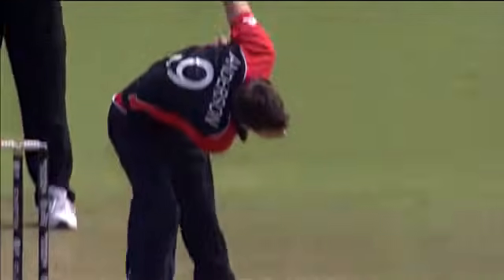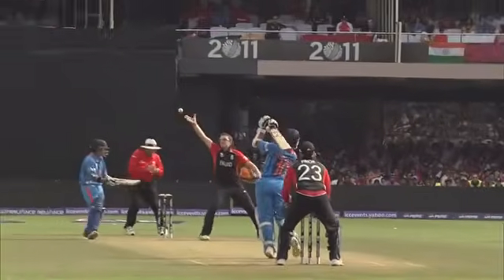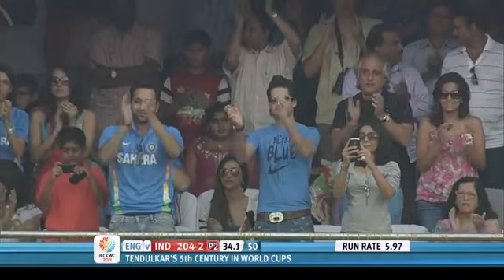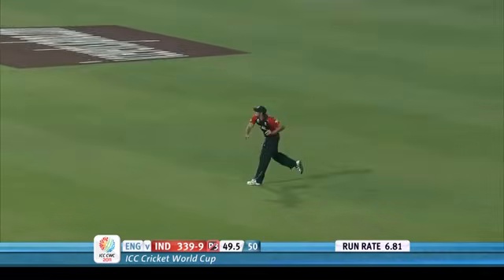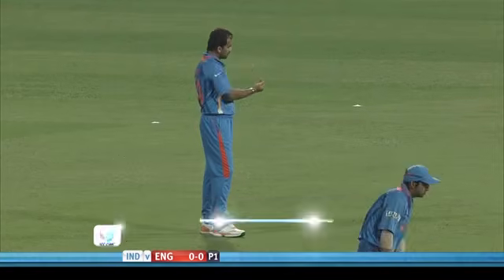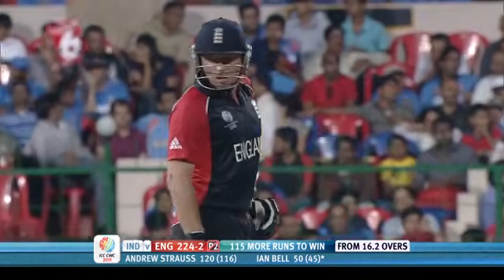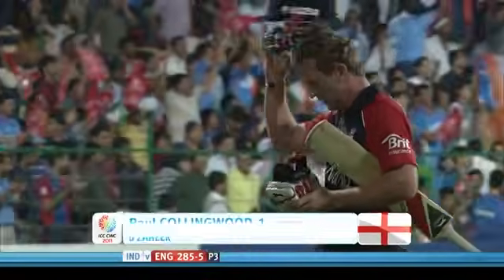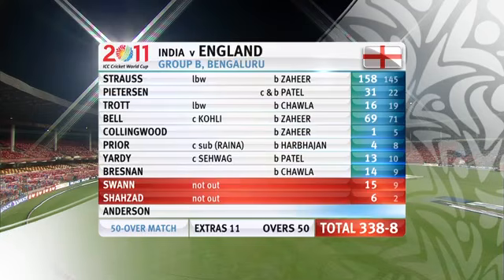WORLD CUP 2011 INDIA VS ENGLAND MATCH